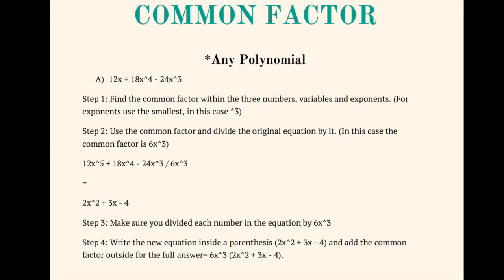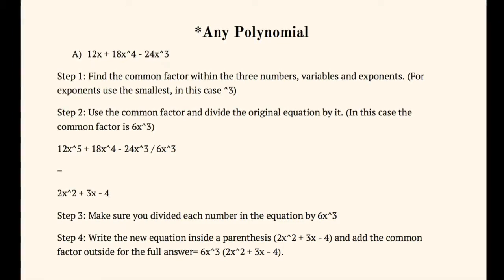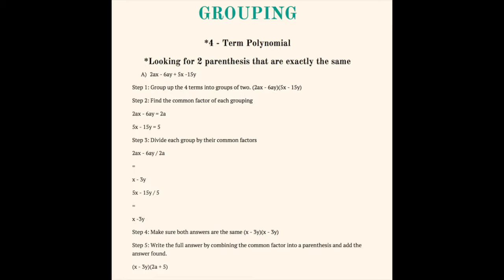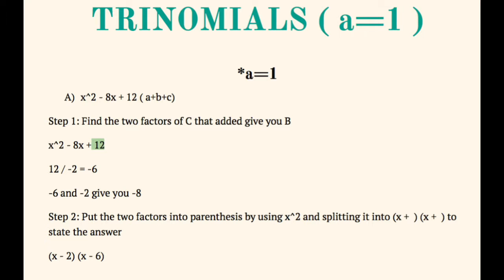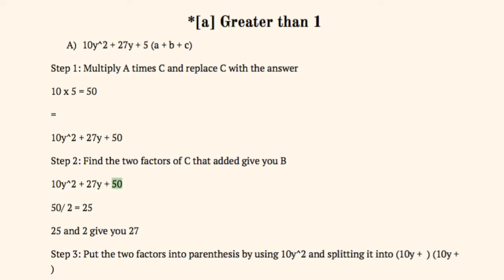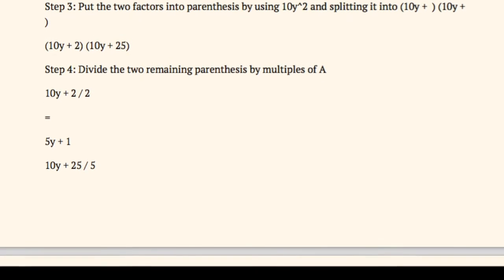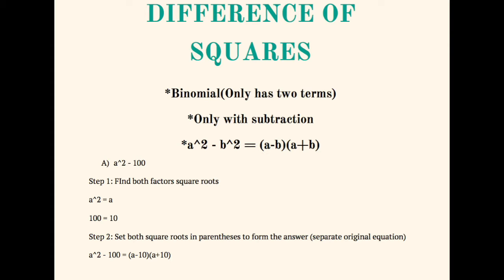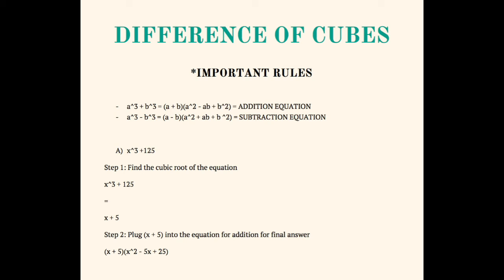MATH FACTORING VIDEO